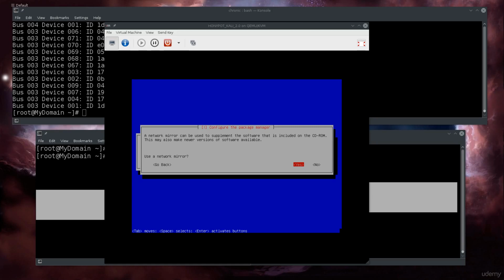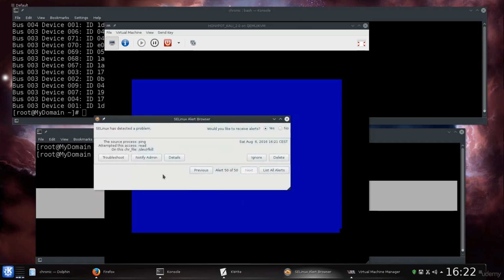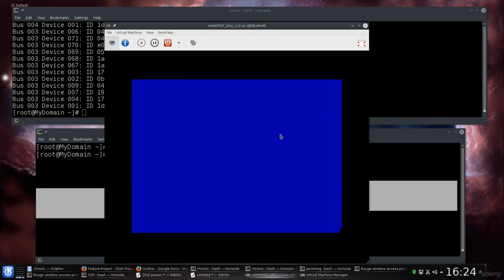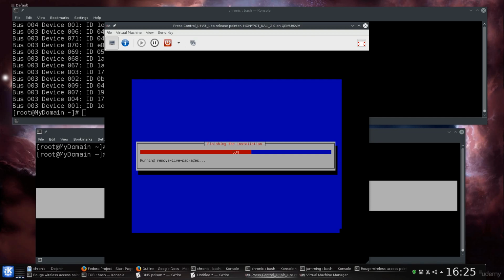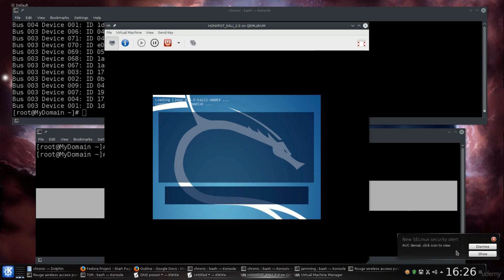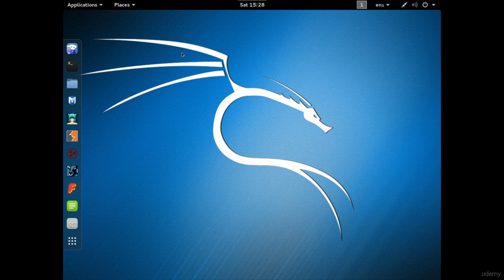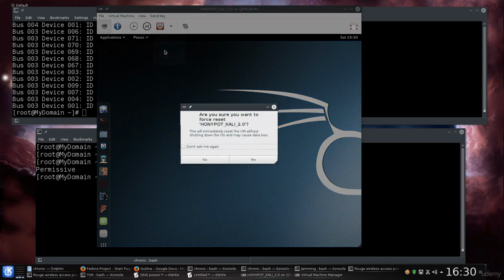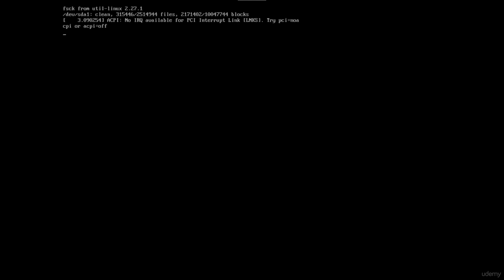The Complete Ethical Hacking Course for 2016 2017! Udemy 40